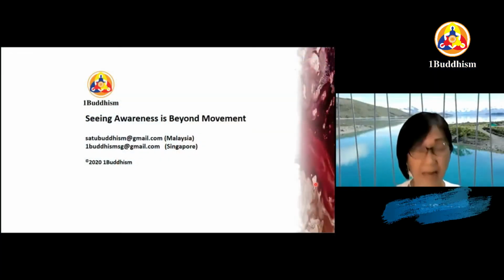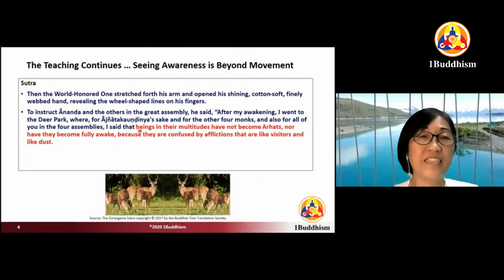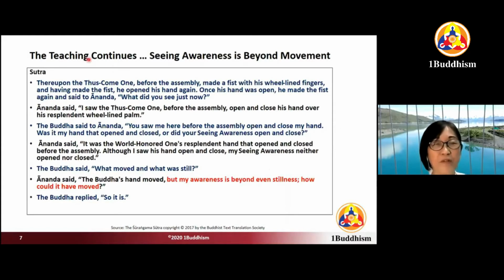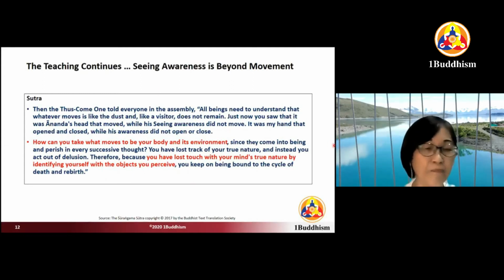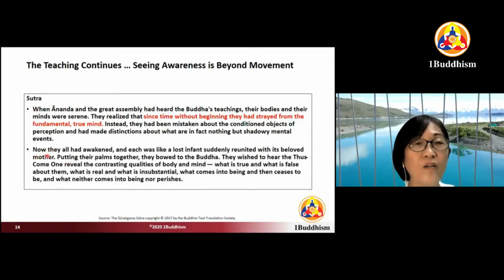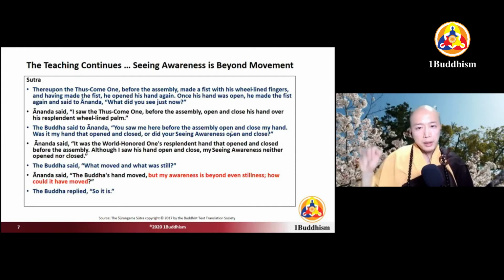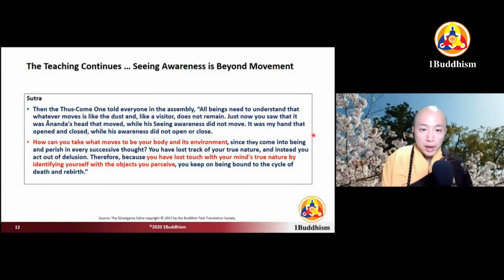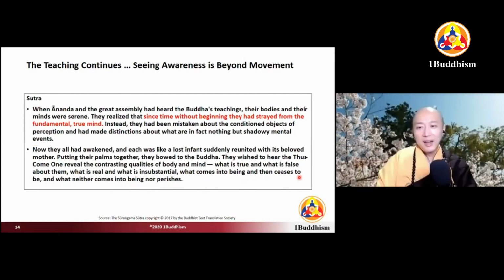SDH Awakening Gateway - Episode 8